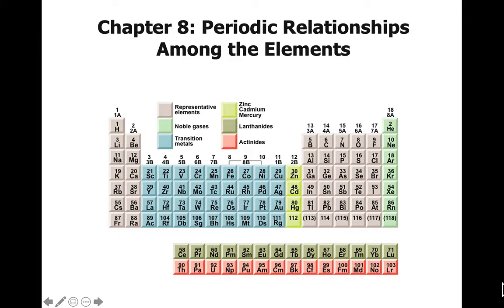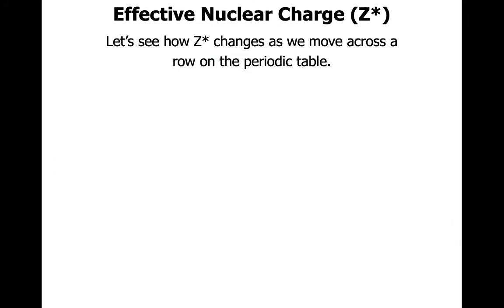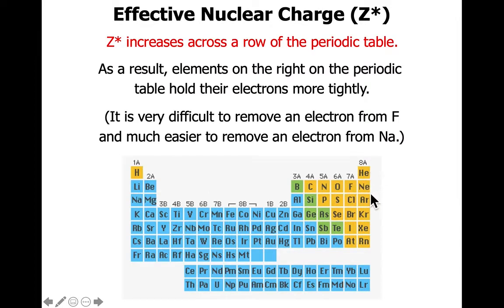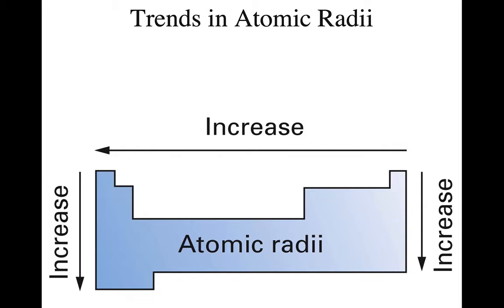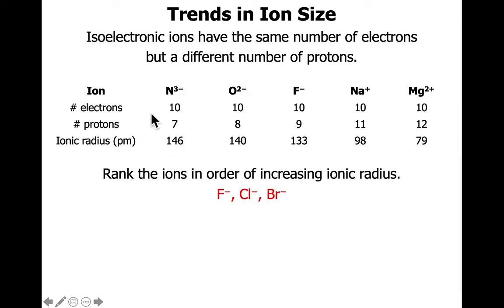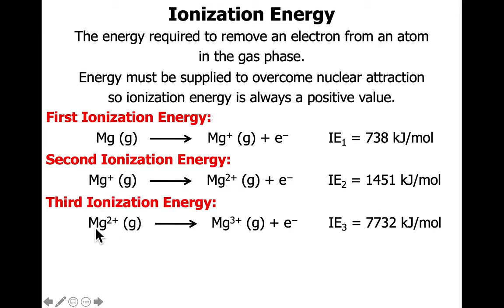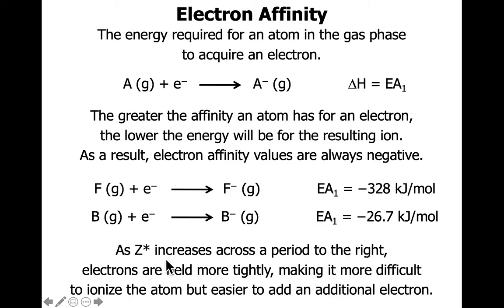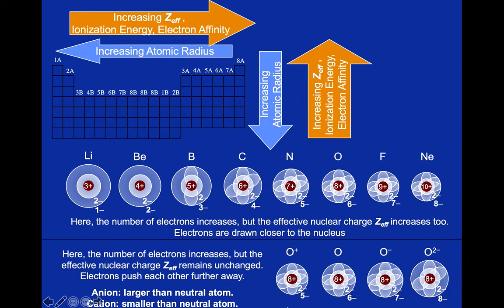Week 09 periodic_trends